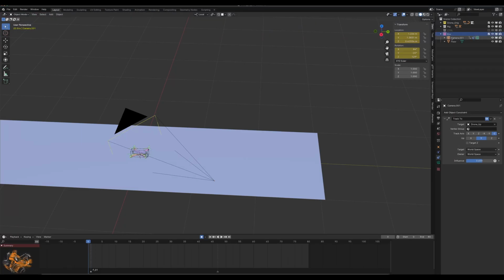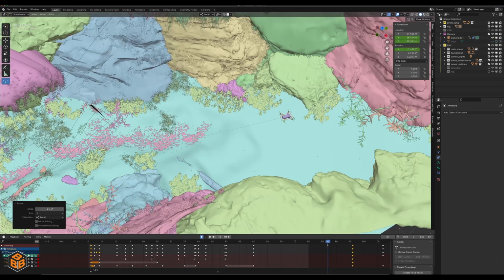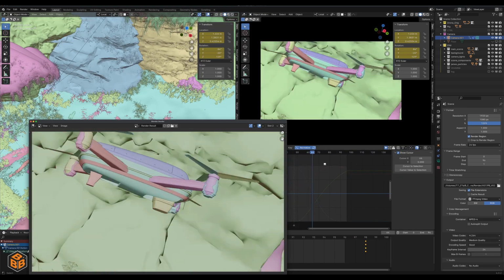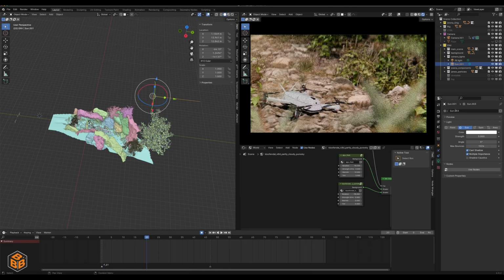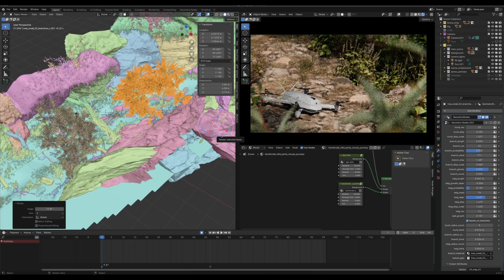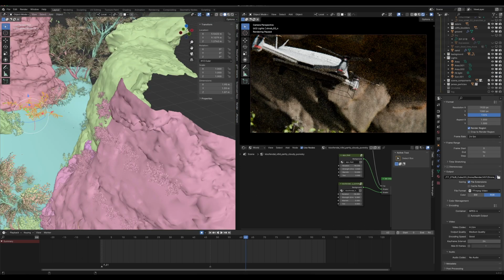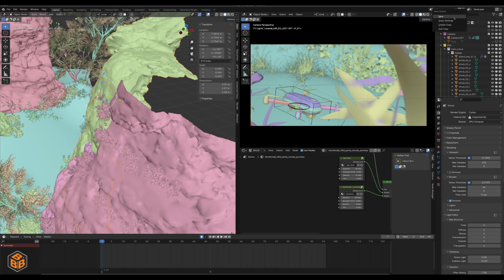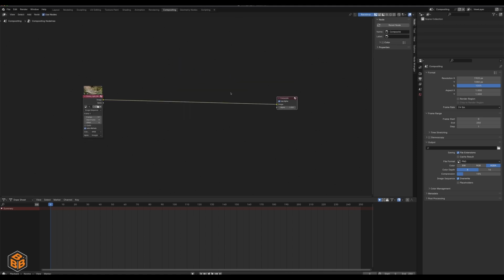DRONE - PT.5 // Environment & Render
Hey everyone! Welcome to the final Part 5 of my 5-part 3D asset pipeline series, where I build a drone from scratch in Blender- from the first blockout all the way to a finished result.
In this episode, we kick off the pipeline and lay the foundation for the full model.